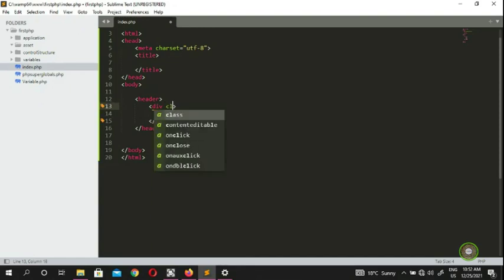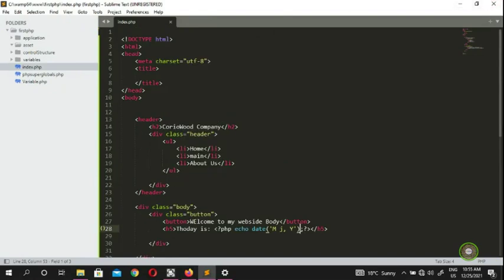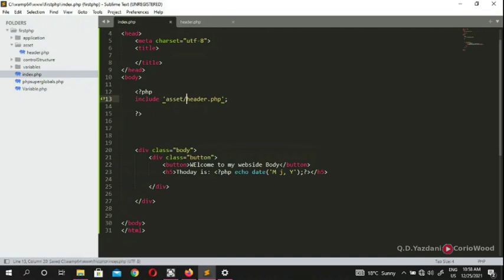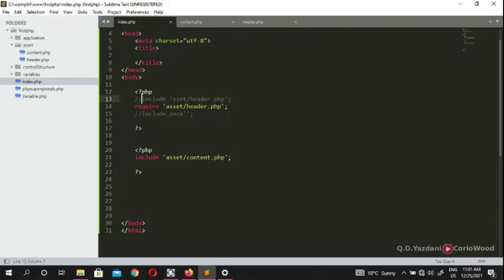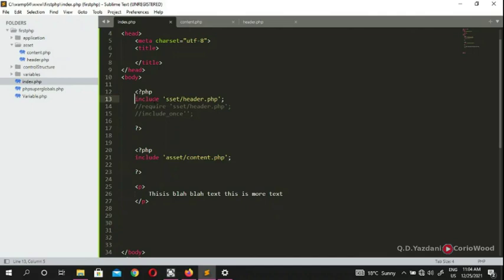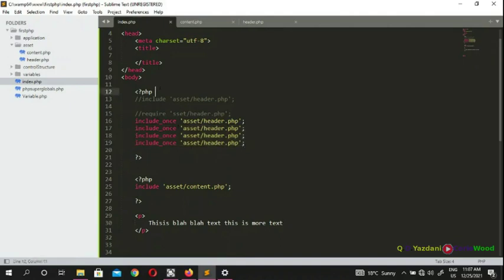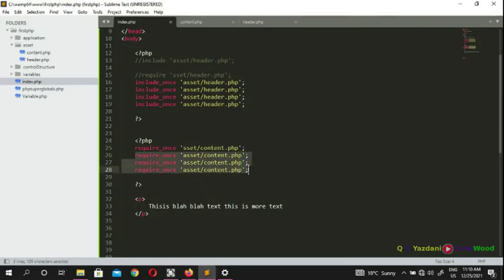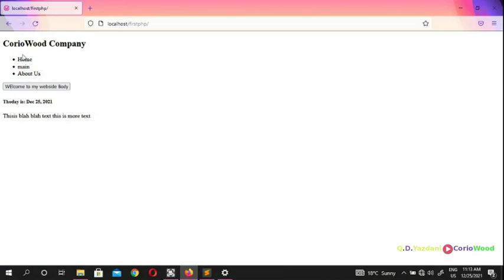What is Include/Require files o PHP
Learn PHP, learn the difference between include, include_once and require and require_once in PHP